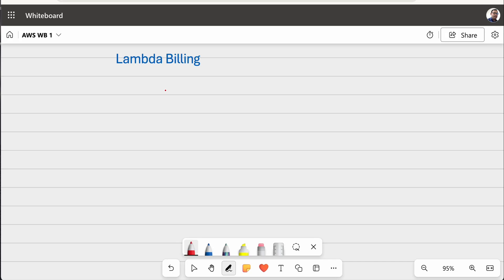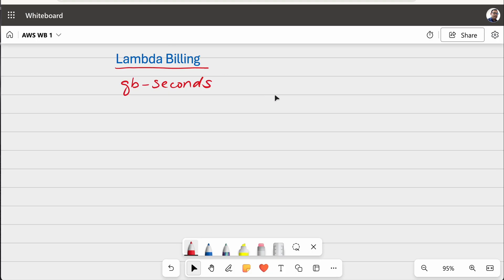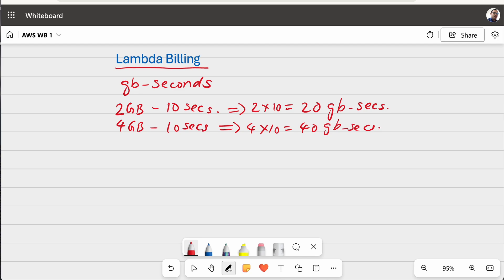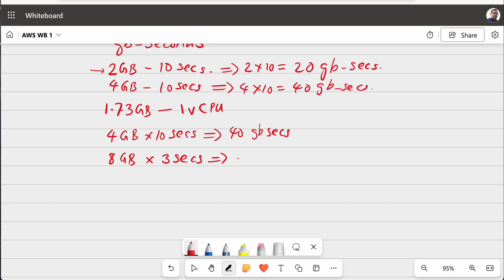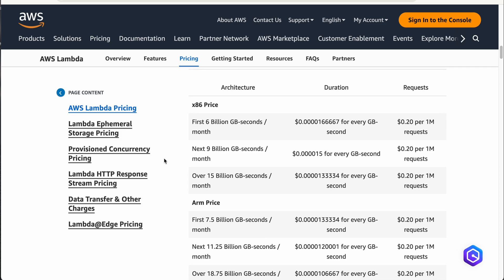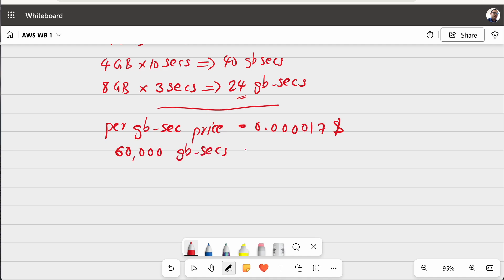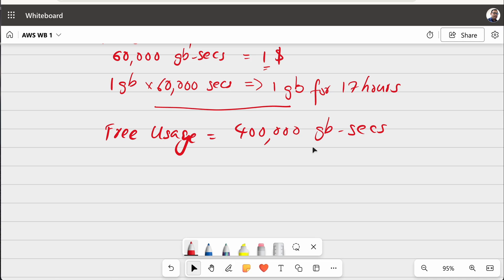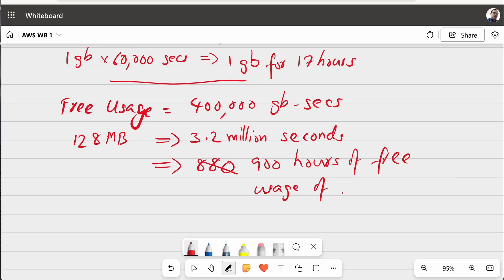Lambda Pricing Explained in 5 minutes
Lets understand how Lambda pricing is done. Lets also see how much free usage is allowed on Lambda.

AWS Lambda FAQ
Lambda Pricing
Lambda Developer Guide
Lambda Best Practices